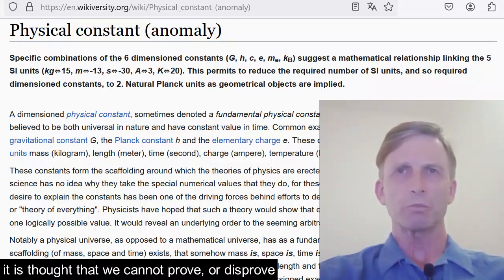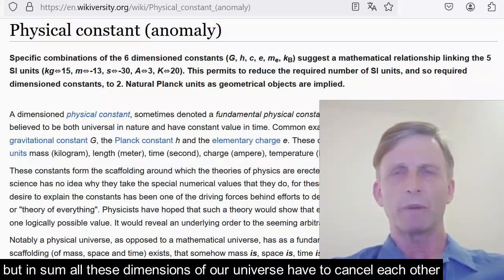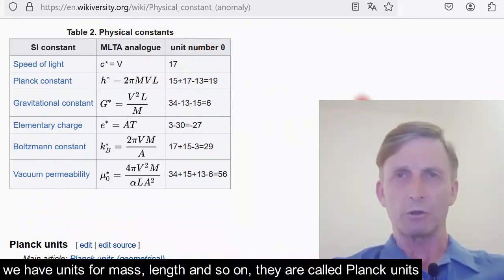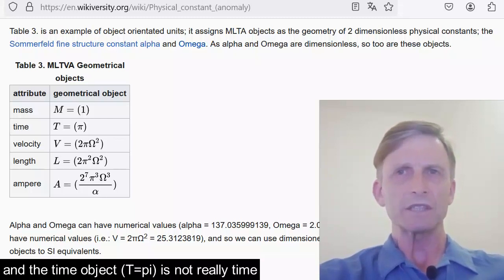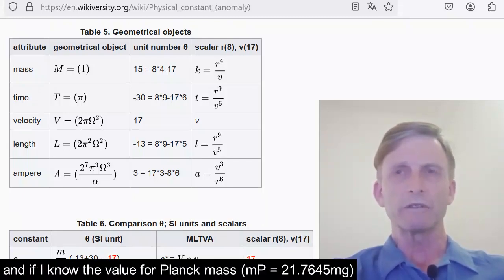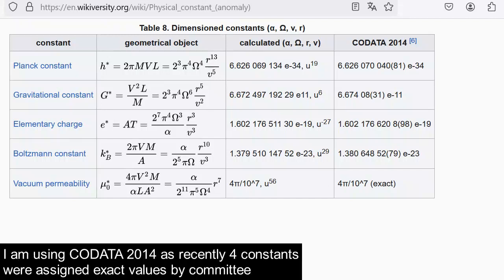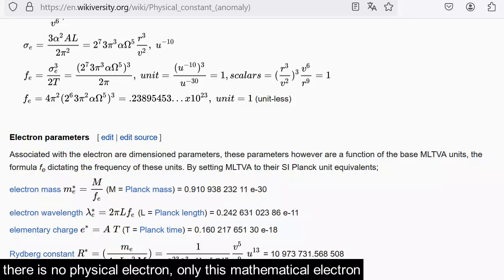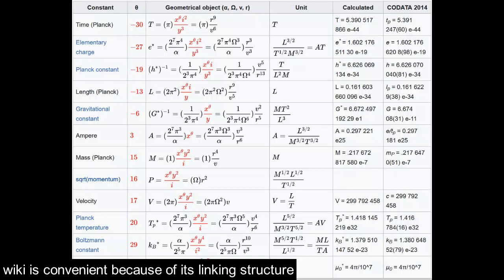Are these physical constant anomalies evidence we are in a (Planck scale) simulation universe?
It is thought that we cannot prove, or disprove, that our universe is a simulation, however anomalies with the physical constants (G, h, c, me, kB...) are evidence of a mathematical relationship between the units (kg, m, s, A...). If these anomalies cannot be dismissed, if these units are not independent of each other, then they can be construed as evidence we are in a simulation universe.

5. "Programming Planck units from a virtual electron; a Simulation Hypothesis"
Eur. Phys. J. Plus (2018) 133: 278.